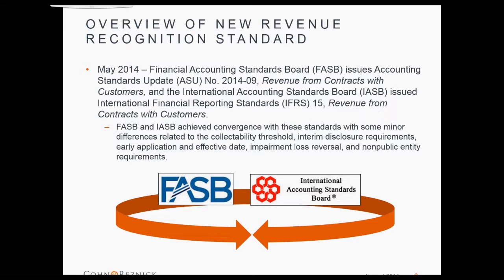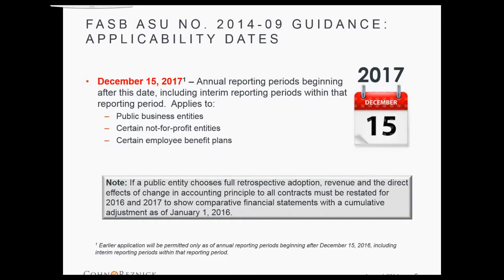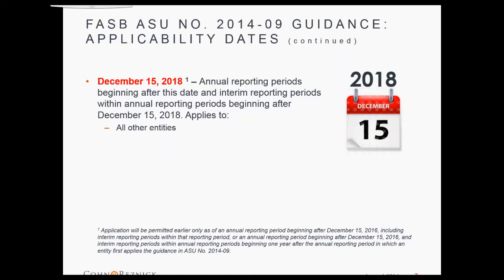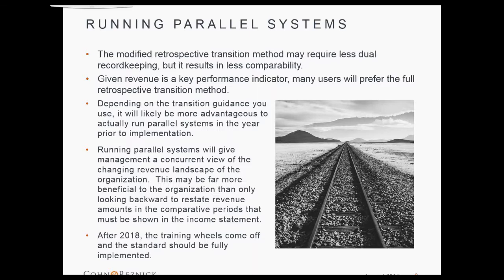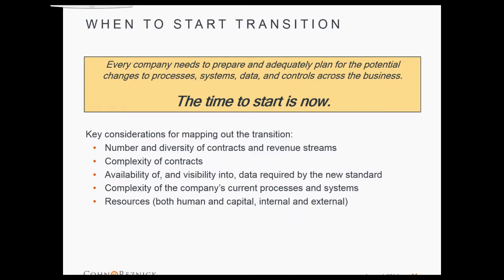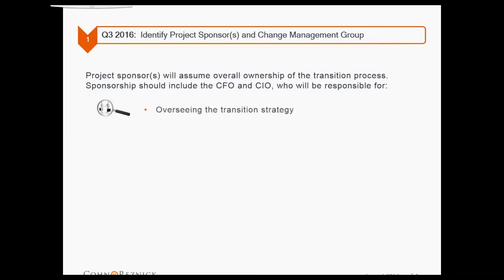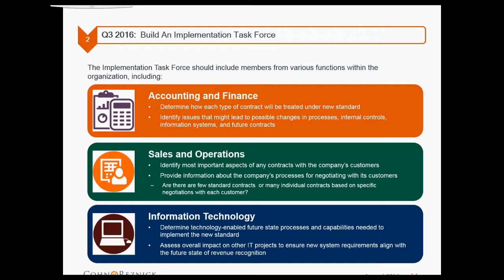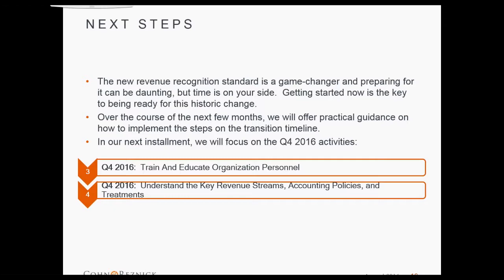New Revenue Recognition Accounting Standard - Part 1 of 4: Overview and Getting Started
For both public and private companies, CohnReznick recommends starting transition activities now. In Part 1, we provide an overview of the new standard, introduce a transition timeline, and highlight the first steps on your transition journey.